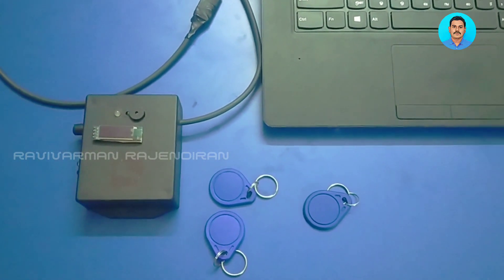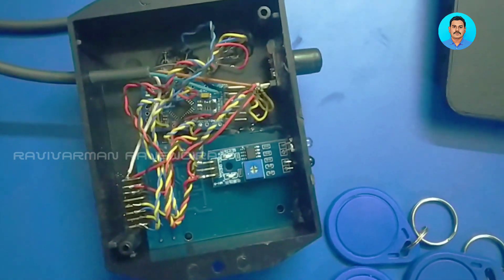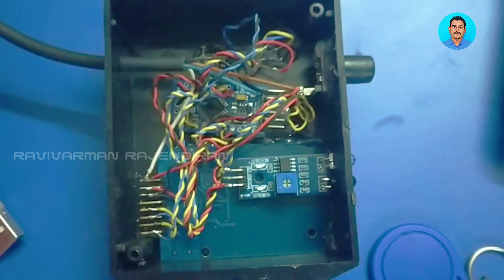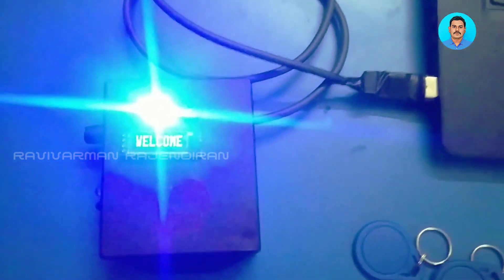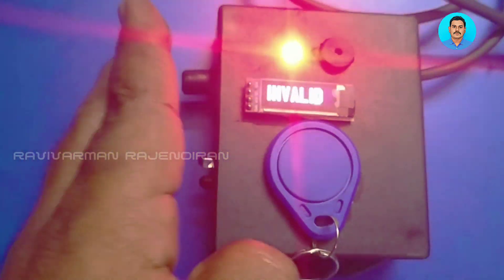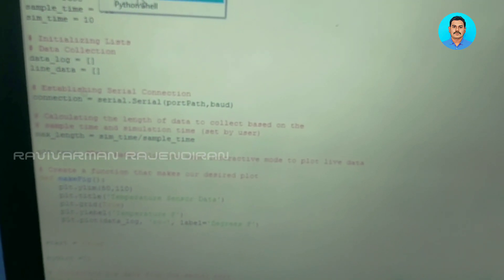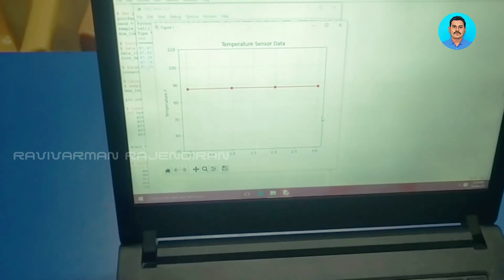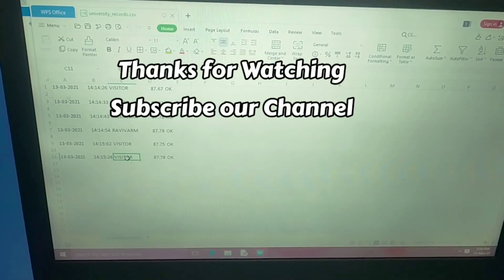Infrared Body Temperature Device - MLX90614, Arduino, RFID & OLED with Python Graph & Excel Data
Infrared Body Temperature Device - MLX90614 IR sensor Arduino Pro Mini, MFRC522 RFID, LED lights & OLED display with Python Graph & Excel Data